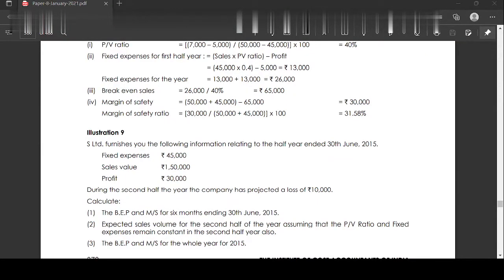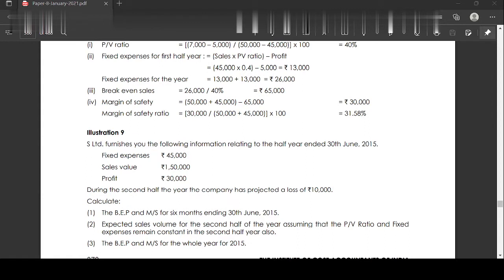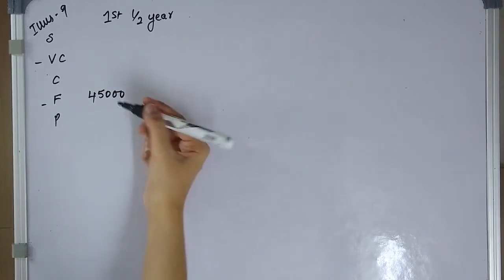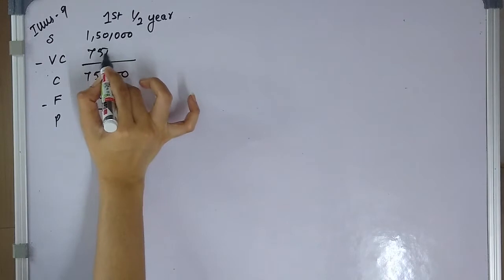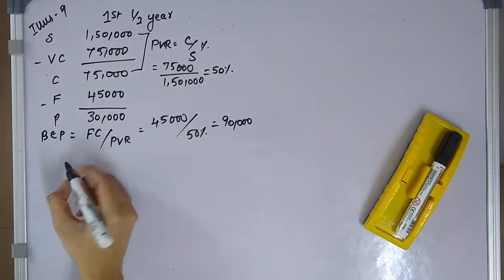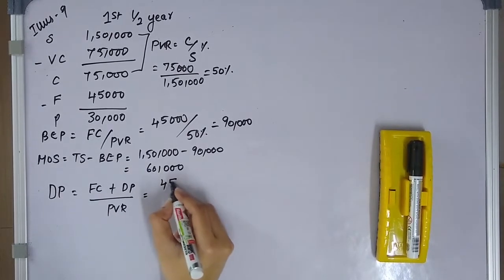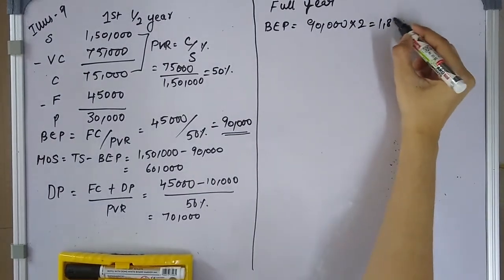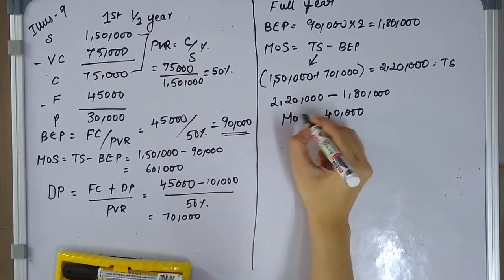Marginal Costing Illustration 9 in tamil study note 6 cost accounting techniques cma inter G1